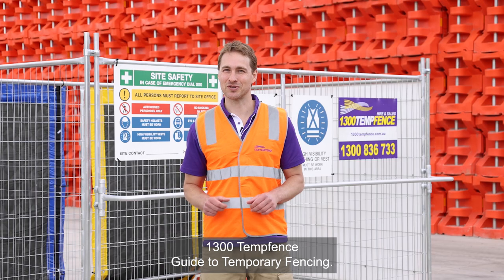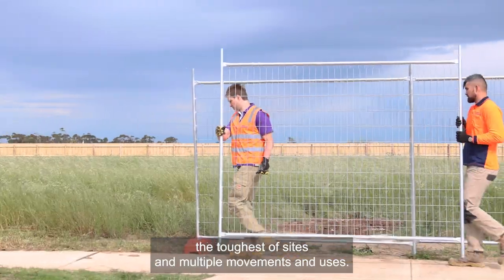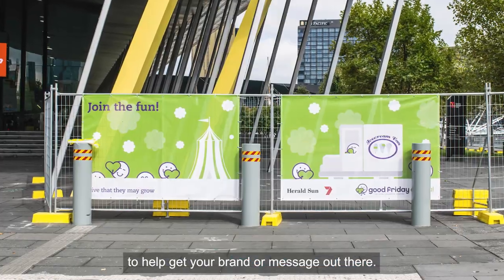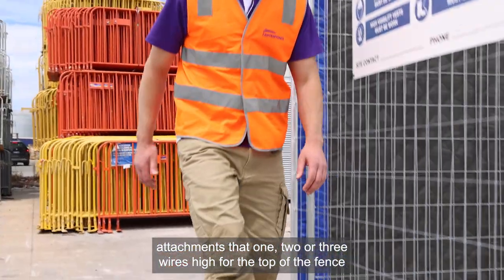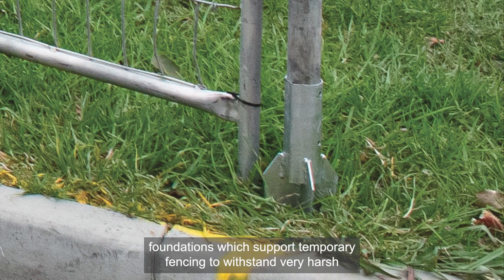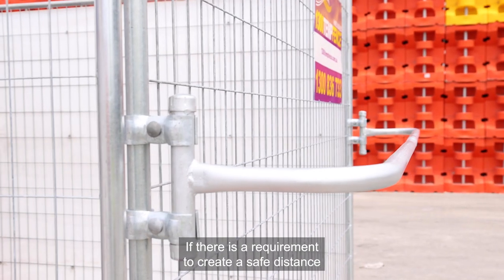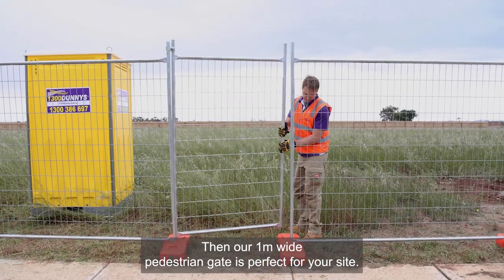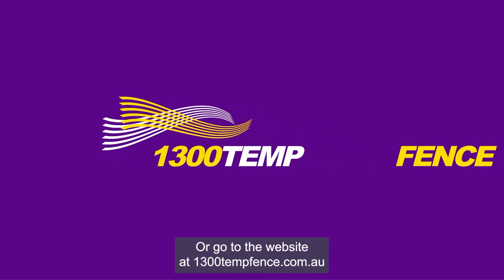1300TEMPFENCE - Guide to temporary fencing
Created by Batch 11, this video gives 1300TEMPFENCE customers a detailed insight into the range of temporary fencing accessories they offer in the temporary fencing range.